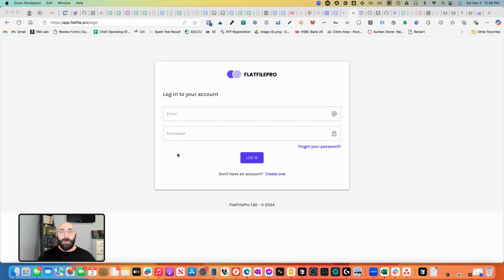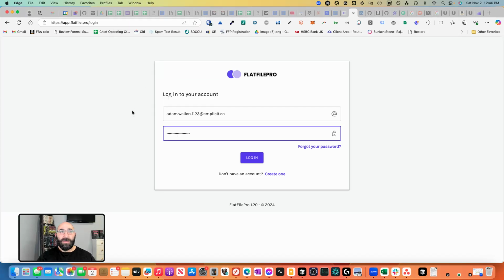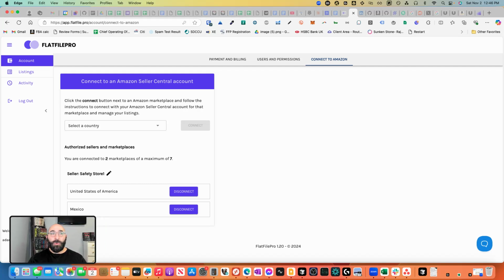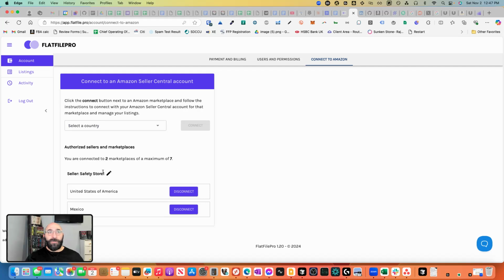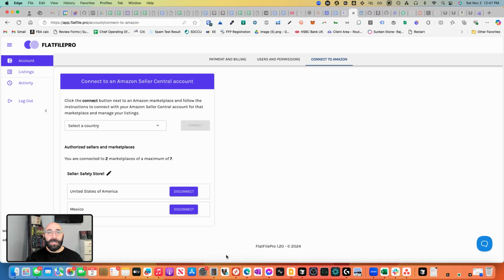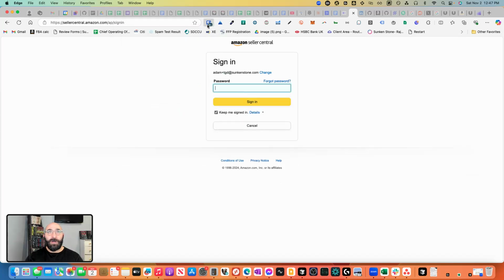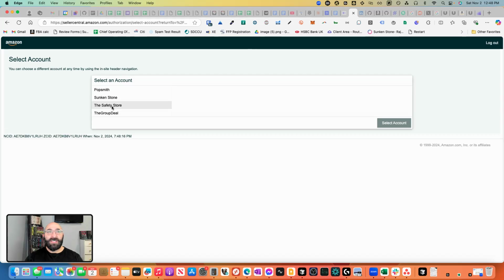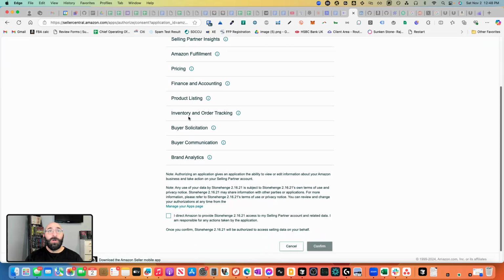FlatFilePro #1: Start Here - Account Setup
👋 Welcome to Part 1 of our FlatFilePro tutorial series! In this video, we show you how to set up your Amazon seller accounts the easy way.
What you'll learn:

How to log in and connect your first marketplace
Adding multiple countries to one account
Managing different seller accounts in one place
Quick troubleshooting tips for connection issues

🔒 FlatFilePro is an official Amazon App Store developer - no sketchy MWS keys needed! Perfect for agencies and sellers managing multiple marketplaces.
🆕 New to FlatFilePro? Start here! This is part 1 of our complete tutorial series showing you how to master your Amazon catalog.